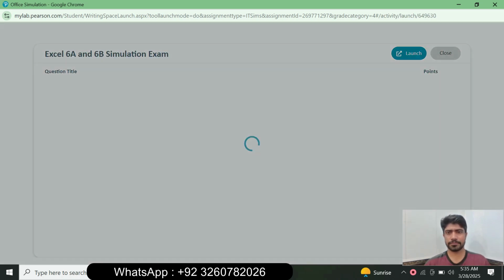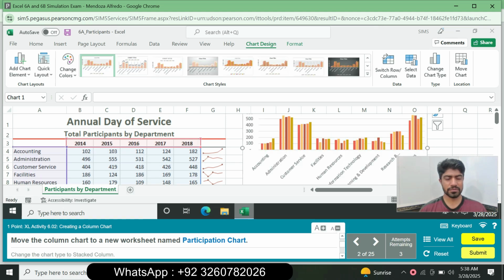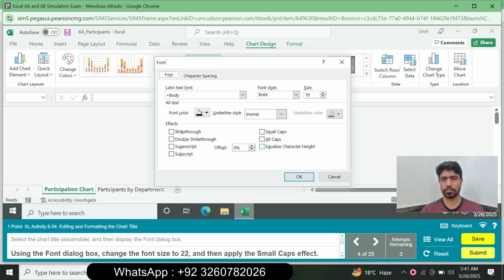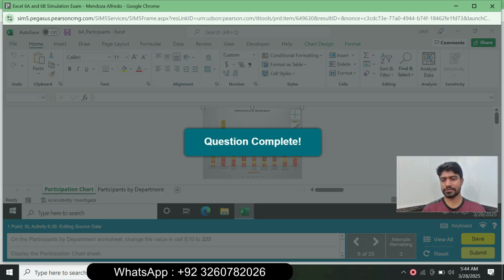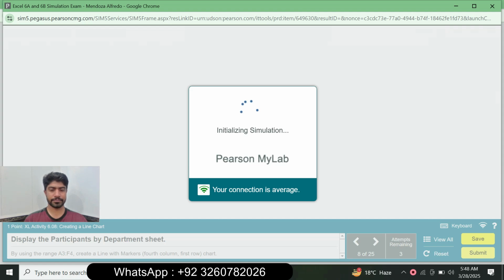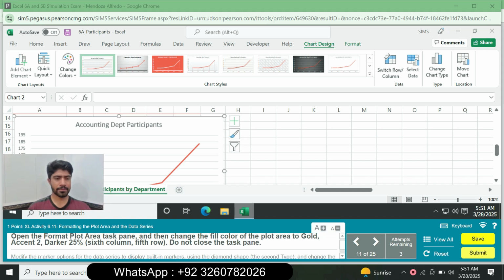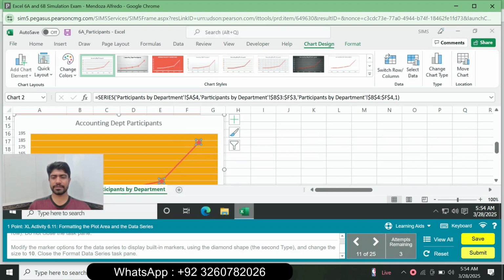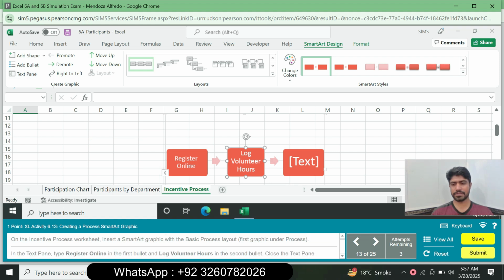Excel 6A and 6B Simulation Exam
Excel 6A and 6B Simulation Exam | excel 6A and 6B Simulation Exam | excel 6A Exam
Excel 6A and 6B Simulation Exam | excel 6A and 6B Simulation Exam
Excel 6A
6B Simulation Exam
Excel 6A Simulation Exam
Excel 6B Simulation Exam
Excel 6B Simulation
Excel 6B
excel 6A
excel 6B Simulation